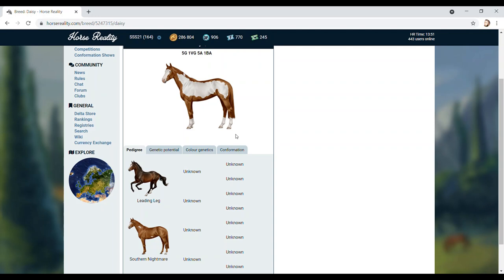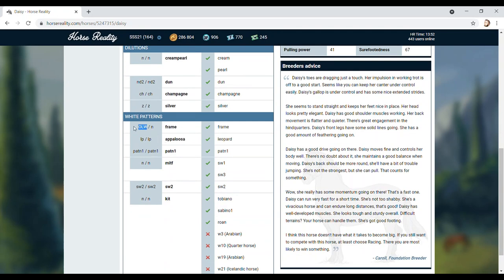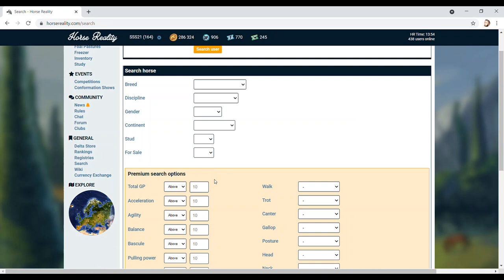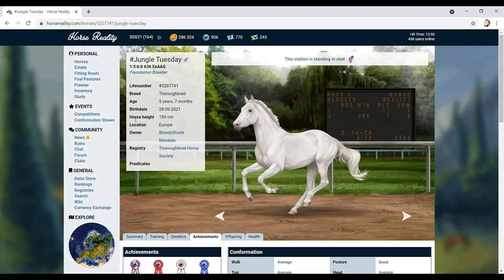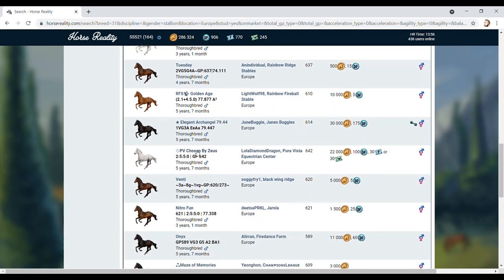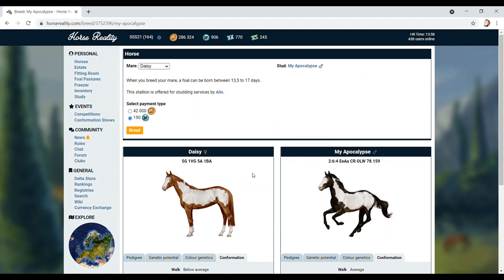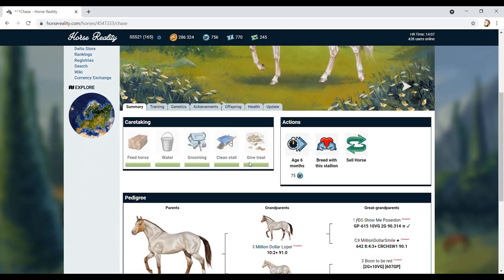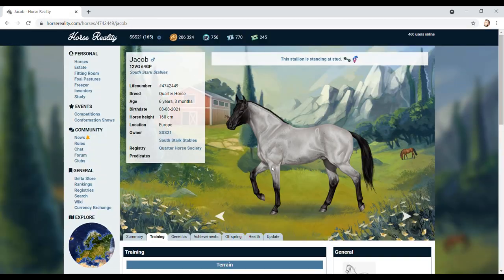Starting our ROYAL thoroughbred STUD - the journey! EP 1 Horse Reality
I knew I needed an aim with this game and horse reality has made me think... why don't we try and create a new stud farm?! What shall we call the stud?!

LADY RANGER CHANNEL MEMBERS:

Dracoe Veils
Nouveau EQ
Beth hoffman
Aliecia Landry
elisabeth vamos